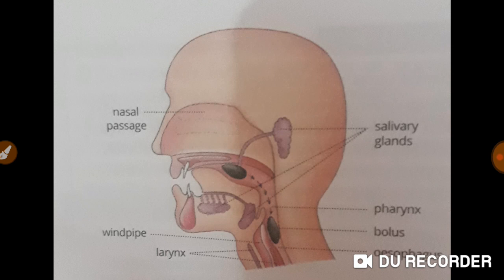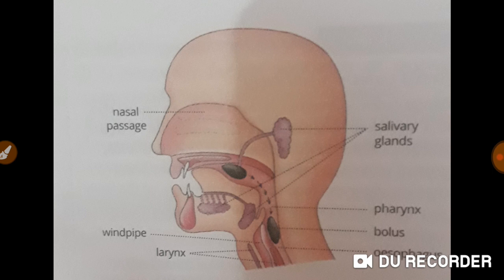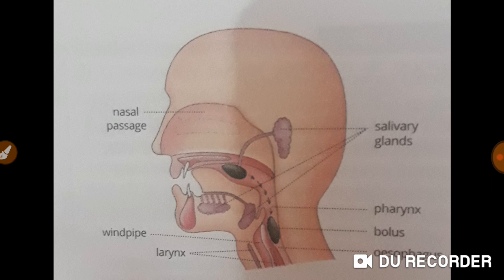Grade 7 Science Dated 03.04.2020